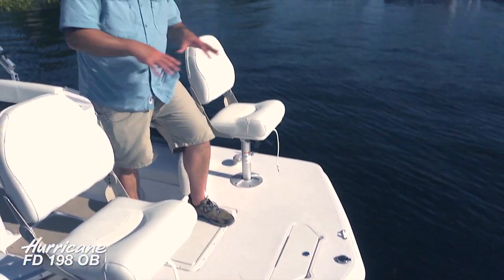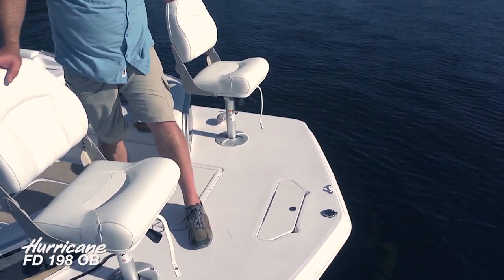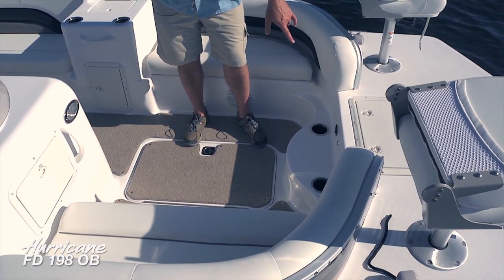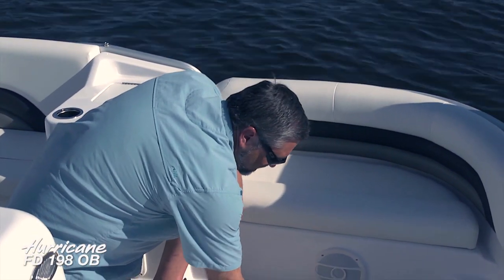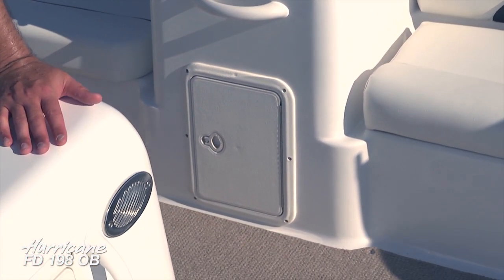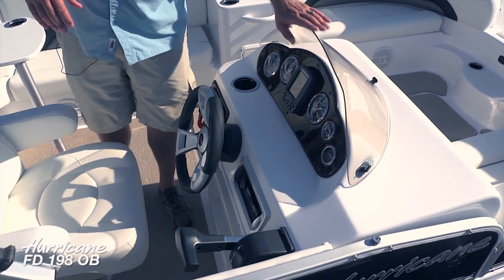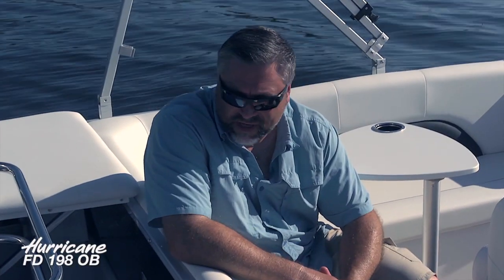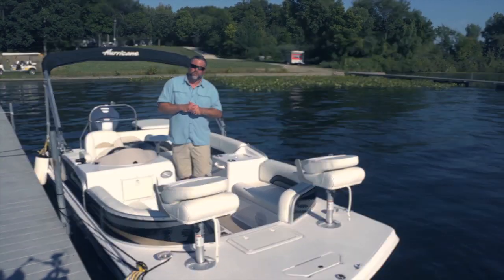Hurricane FunDeck 198 OB Product Walk-Through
Featuring a wide open floorplan, the FunDeck 198 OB is perfect for all types of family adventures on the water, with the comfortable seating and expansive storage of a pontoon combined with the easy handling and performance of a fiberglass deck boat. This boat is rated for up to 9 passengers and is available in outboard power up to 150 horsepower. This boat is also ready for action with a fixed ski tow bar and hydraulic steering and a telescoping boarding ladder on the huge rear deck. Other key standard features include stainless steel cleats, handy docking lights, and a Sony CD stereo with mp3 input and four speakers